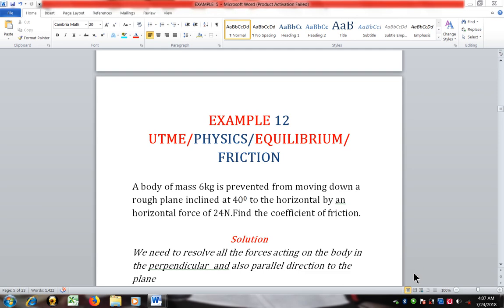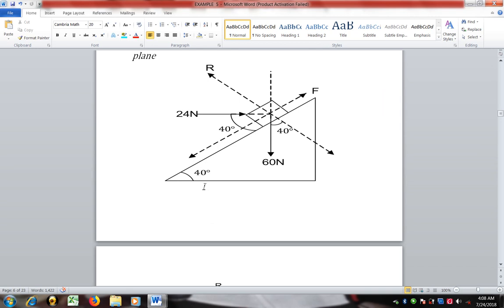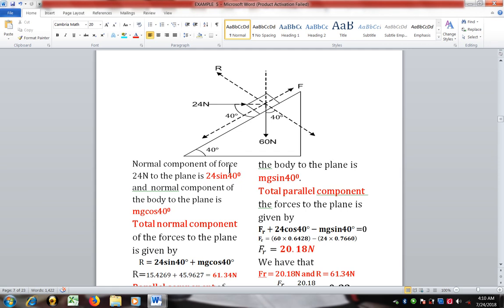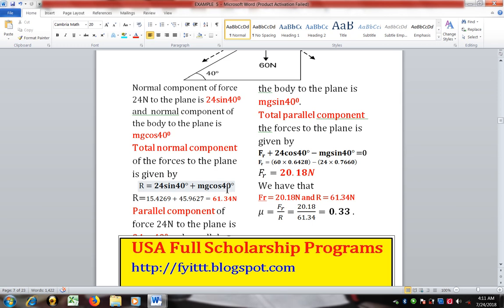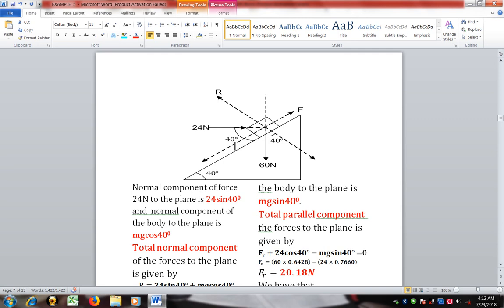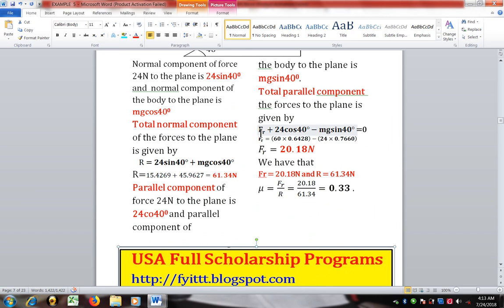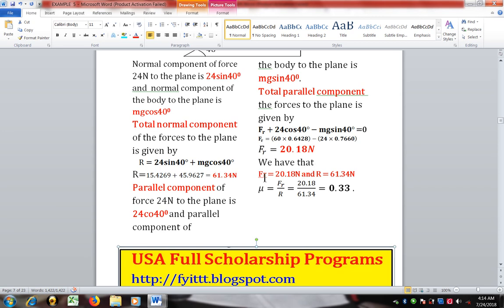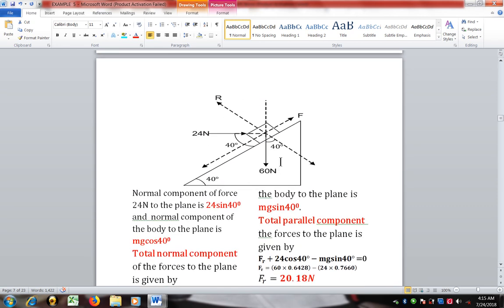UTME/Physics/Equilibrium of forces/Friction/Example 12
A clearly worked example on frictional forces involving an inclined plane.